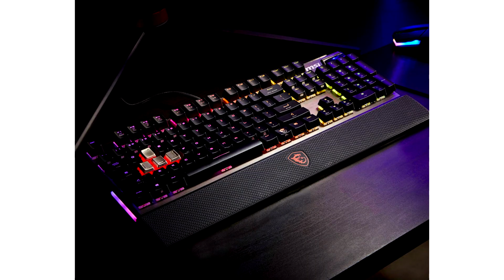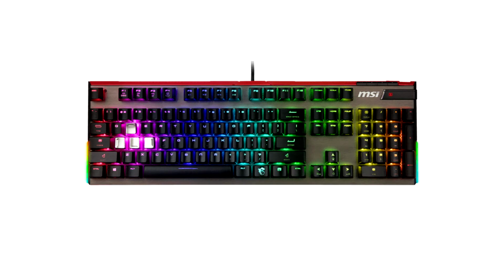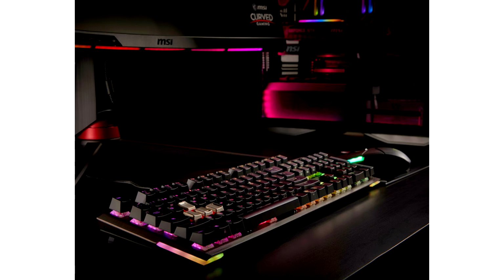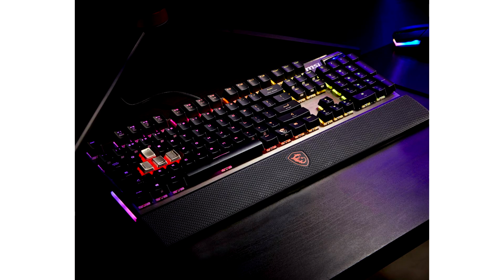MSI Vigor GK80 Red opinion